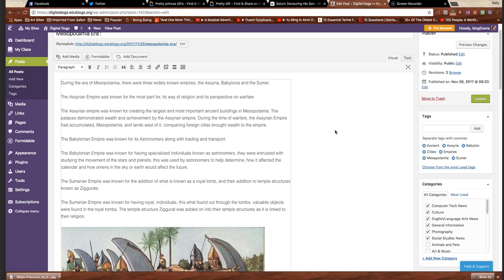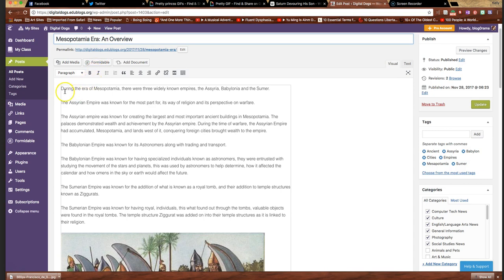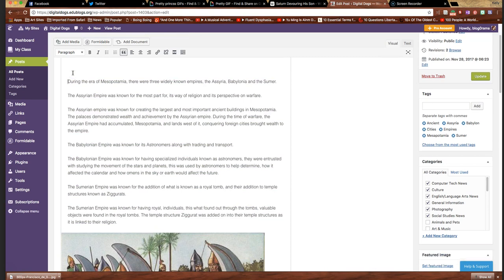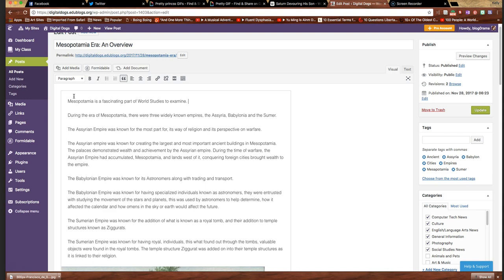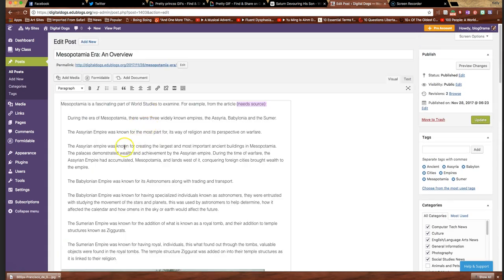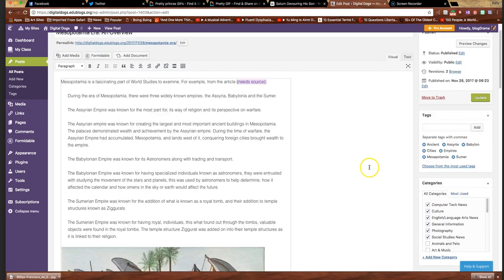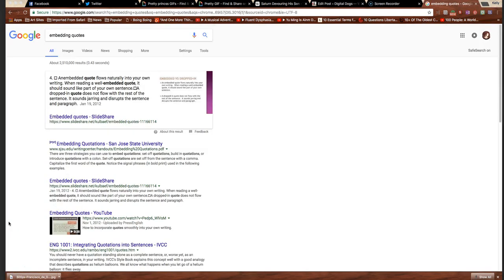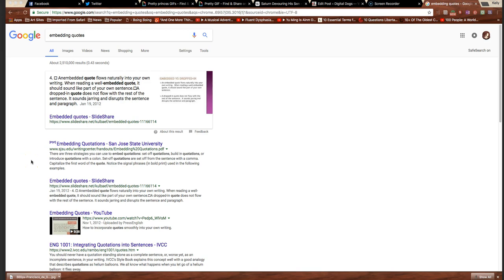embedding quotes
posting citations and quote blocks on a blog